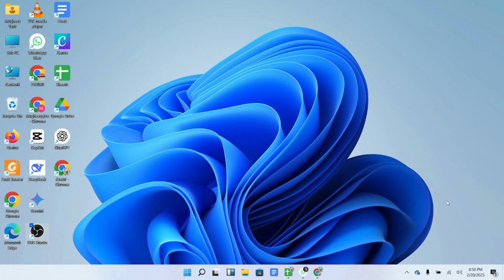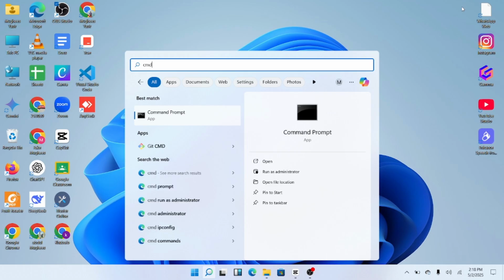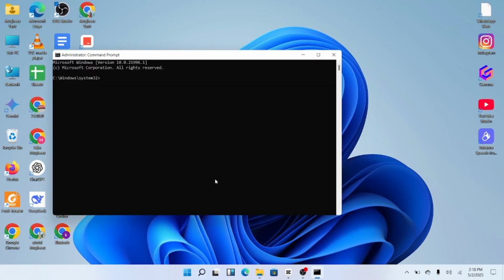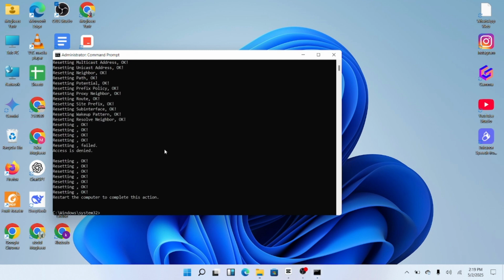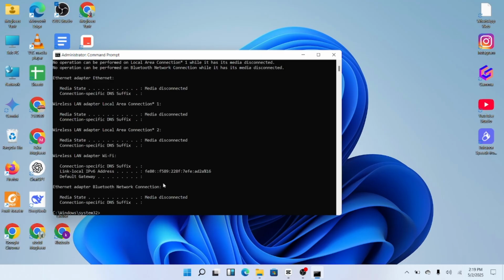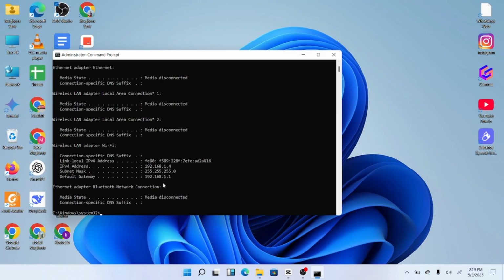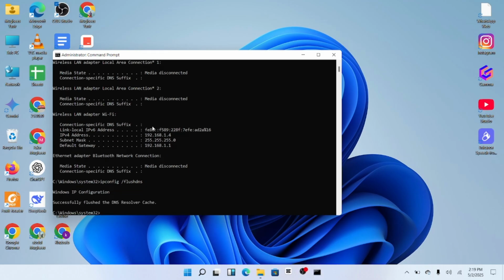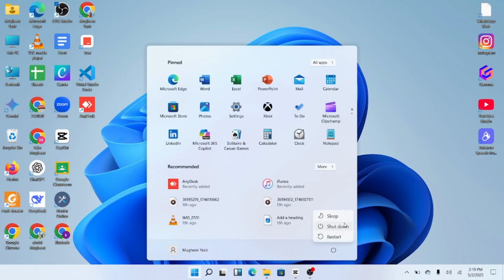Fix WiFi Not Working on Windows 11 | Solve Internet Issues & No Connection Error (2025 Guide)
Learn how to fix WiFi not working issues on Windows 11 with this step-by-step 2025 guide. Whether your PC is not connecting to WiFi, showing limited access, or keeps disconnecting, this tutorial covers the latest fixes for all common wireless connection problems.